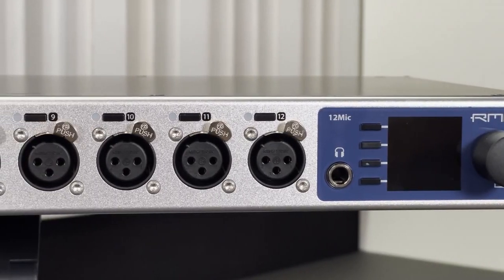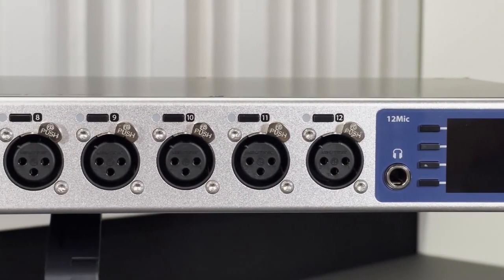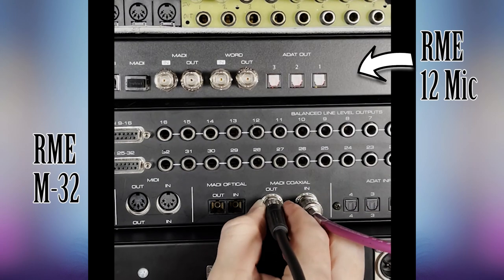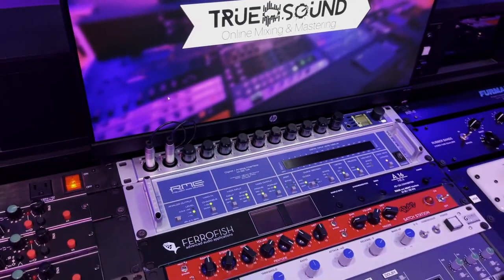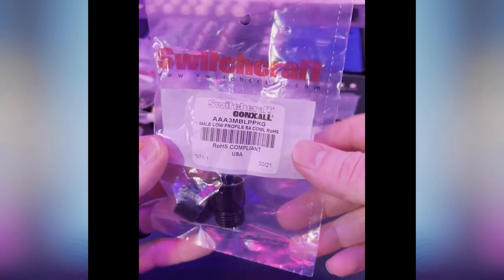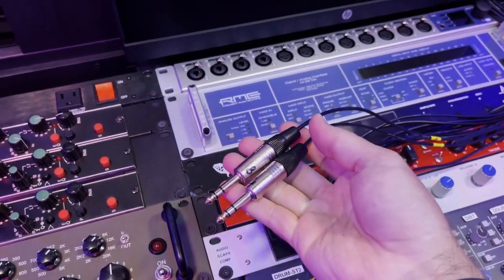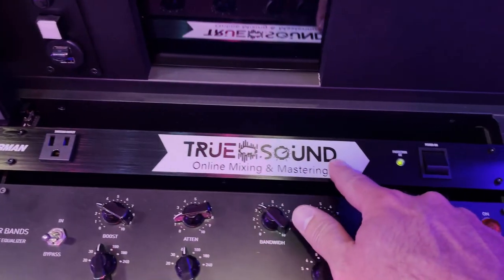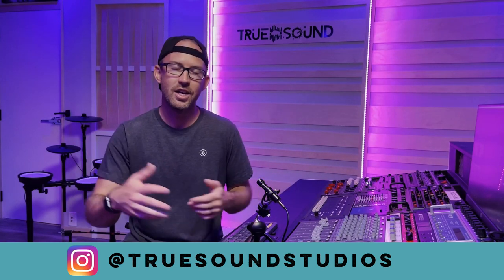RME 12 Mic Unboxing & Wiring Setup with Audio Examples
Get your track mixed and/or mastered by Weezna at True Sound Studios:
Visit for rates, details, and audio examples!

In this video Weezna unboxes, sets up, and shows audio examples of the RME 12 Mic.

Switchcraft Low Profile XLR Male Connector

BACKGROUND:
• Millions of Downloads and Streams
• 22 years in the music industry